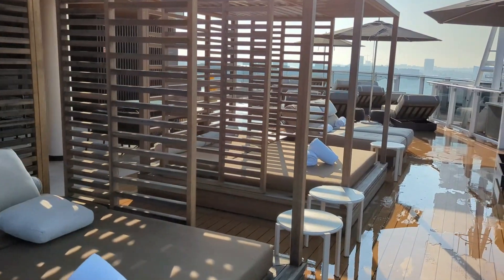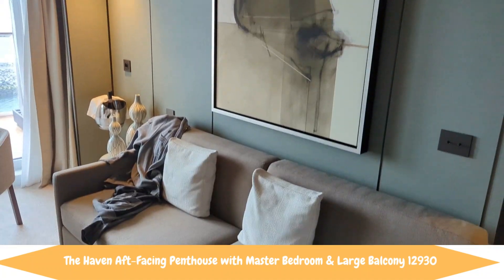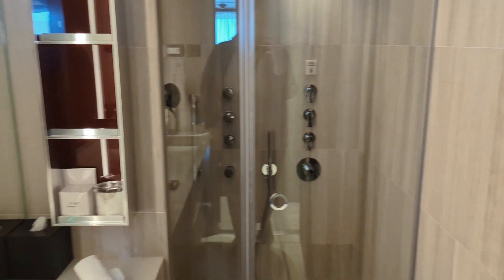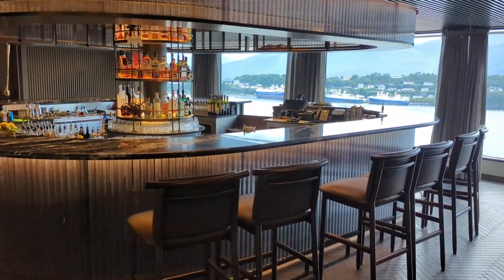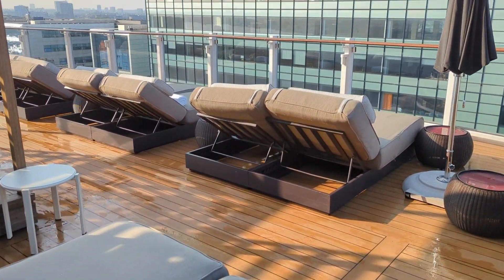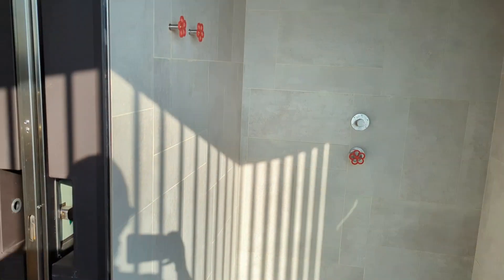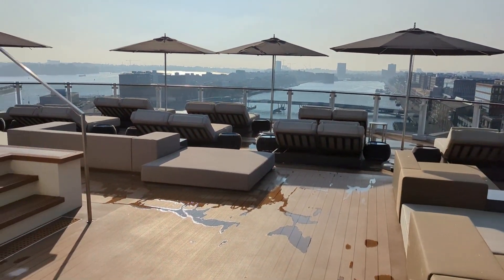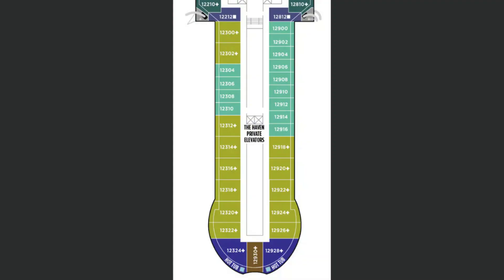Norwegian Prima Haven Review and Tour including Cabin 12930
This video includes Aft-Facing Penthouse with Master Bedroom & Large Balcony Cabin  12930

Would I book the Norwegian Prima again? What are the pros and cons of the Haven on the NCL Prima? Which Haven is better - Encore or Prima?

In this video, you'll find a quick tour of the Norwegian Prima Haven and my review of my 10 night cruise in June 2023.